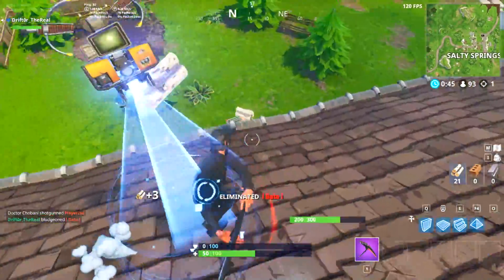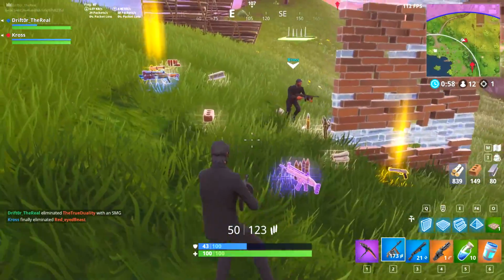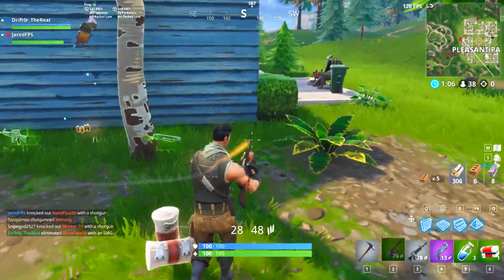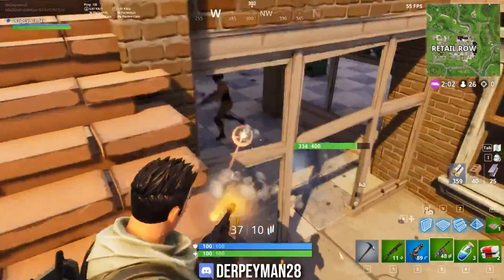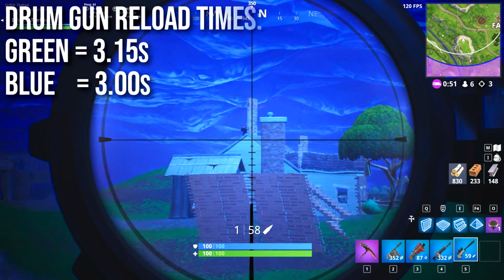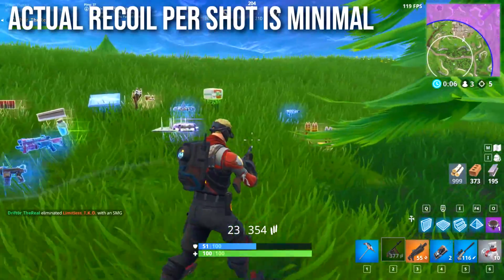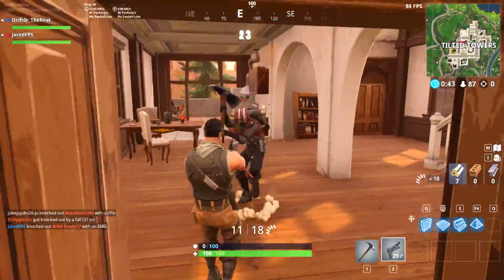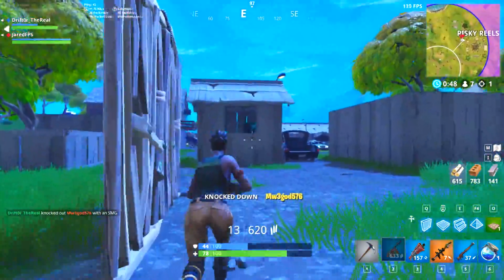Fortnite In Depth: Drum Gun is Amazing!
Fortnite Drum Gun was added to the game just before Season 5. This SMG is amazing! It takes medium bullets but does a lot of damage, a huge magazine, tight hipfire, and just about everything you would want from a weapon. Epic Games make sure it does have some weaknesses but is overall excellent. I give my best tips and tricks in this Fortnite Drum Gun guide and some fun gameplay.